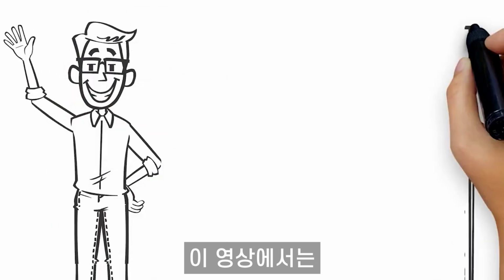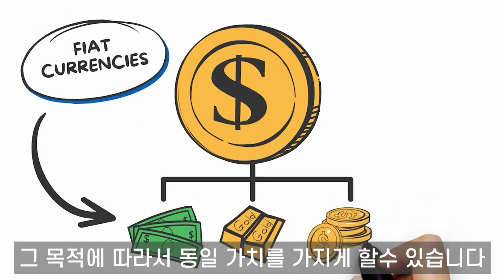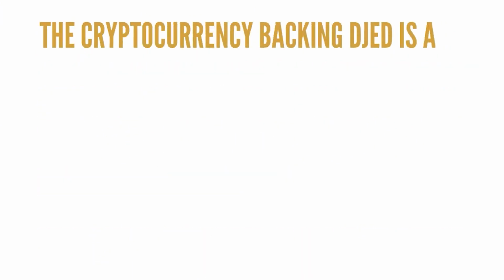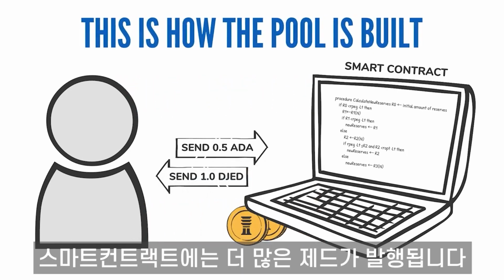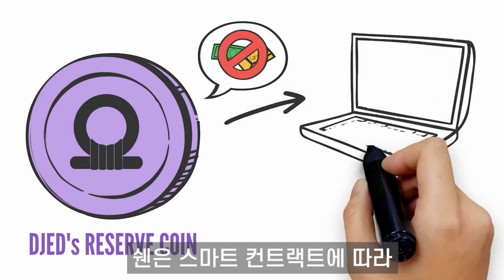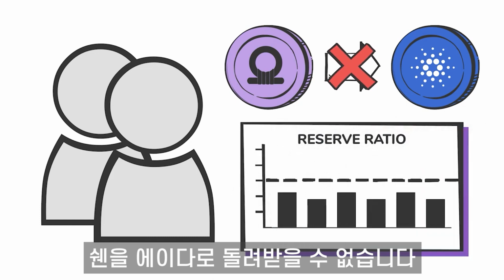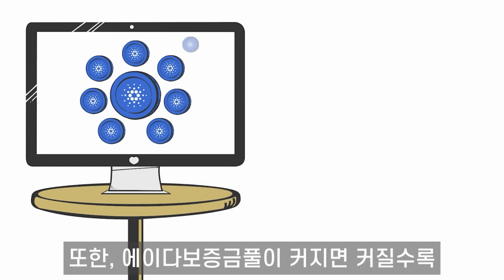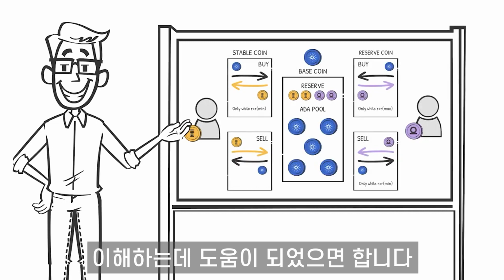[COTI] 제드(Djed) 란 무엇인가요? (구동원리, 구조, 쉔의 역할, 코티생태계)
◆ 풀 운영방 (참가시 다양한 경품 지급(ADA,WMT))